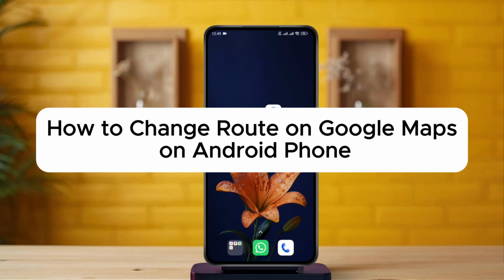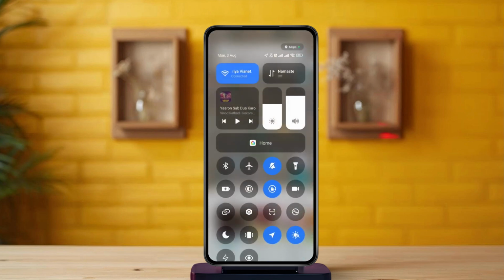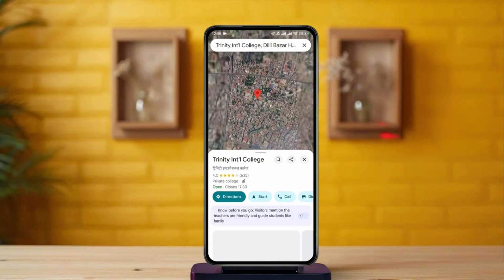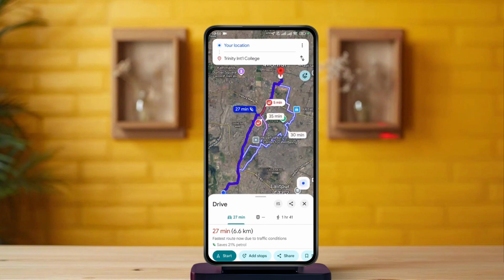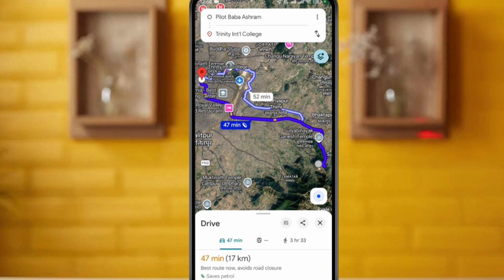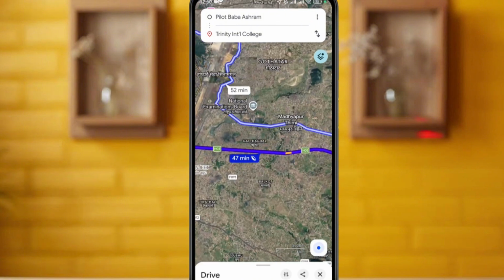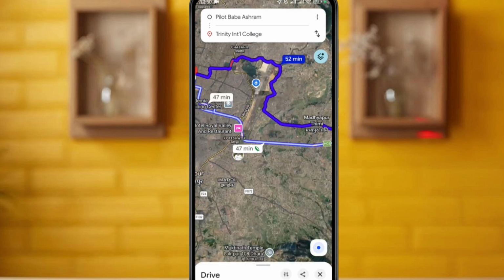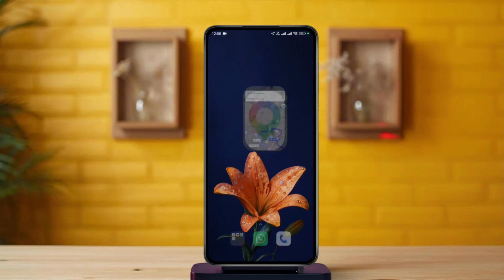How to Change Route on Google Maps on Android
Learn how to change route on Google Maps on Android in this step-by-step tutorial. Whether you want to avoid traffic, take a faster path, or choose a different road, this guide will show you exactly how to update your navigation route in Google Maps on Android.

In this video, you'll learn how to change route on Google Maps on Android and change route Google Maps Android with ease. You'll also discover how to select alternate route Google Maps, change navigation route Android, choose different route Google Maps, follow this Google Maps Android tutorial, and learn how to use Google Maps Android more effectively.

Timestamps:
0:00 Introduction
0:20 Change Route on Google Maps